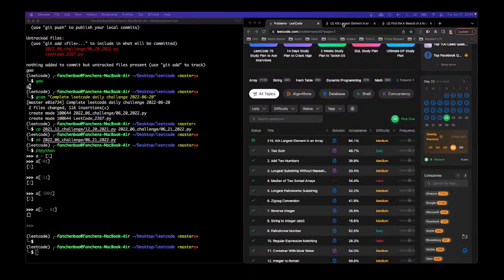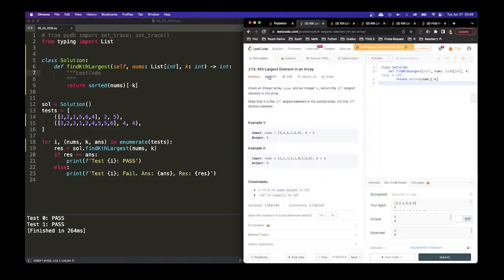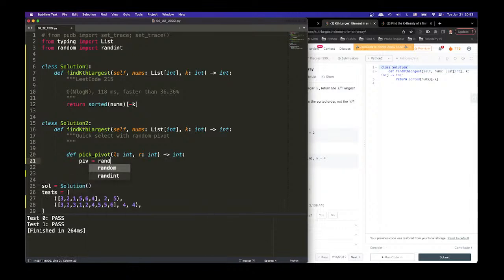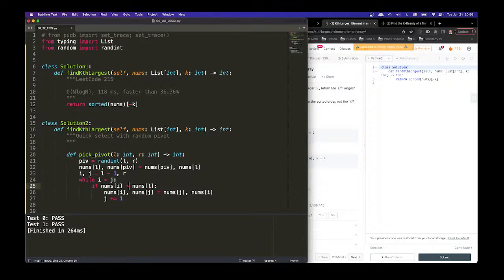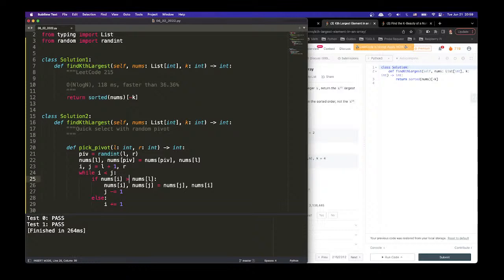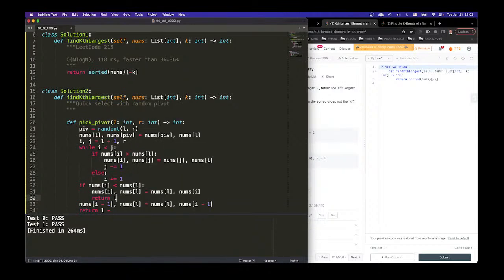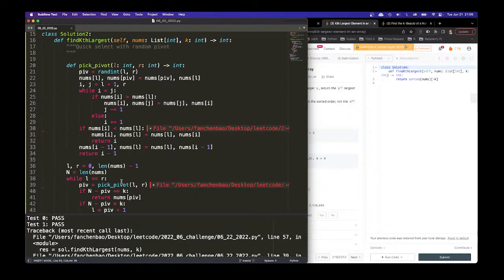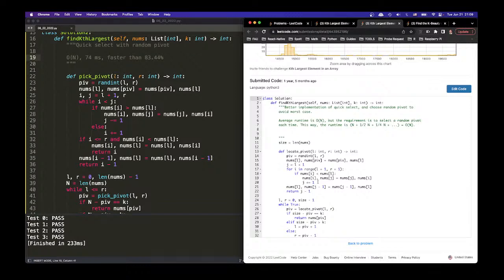2022-06-21 LeetCode 215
La meta del problema 215 es "quick select". No me di cuenta.